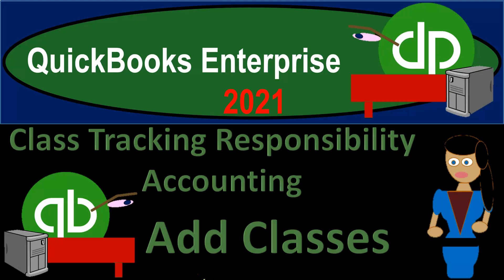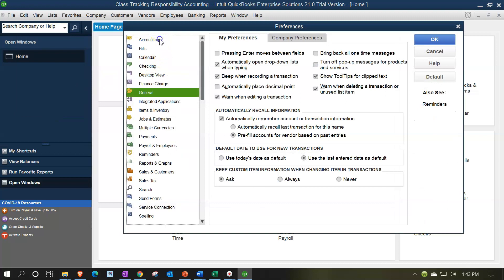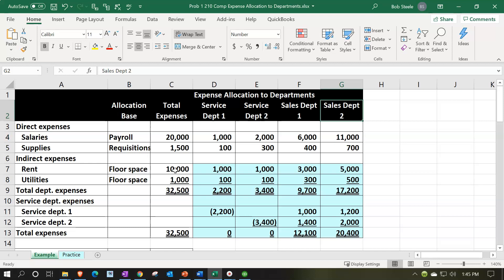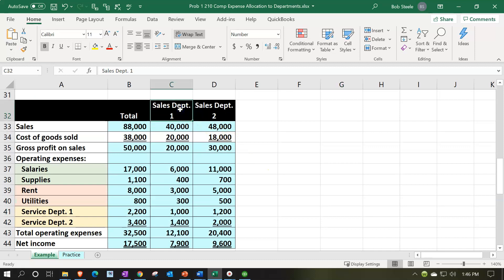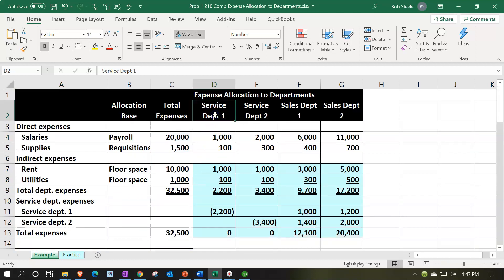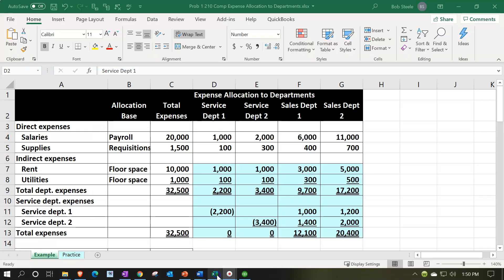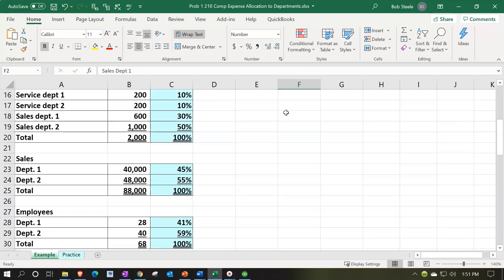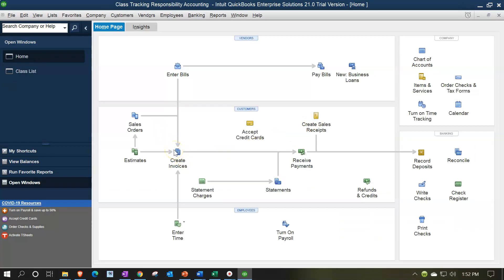Class Tracking Responsibility Accounting Add Classes 1110 QuickBooks Enterprise 2021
Class Tracking Responsibility Accounting Add Classes
QuickBooks Enterprise 2021